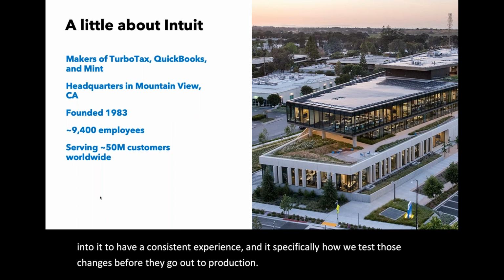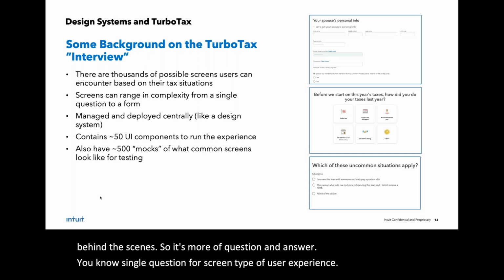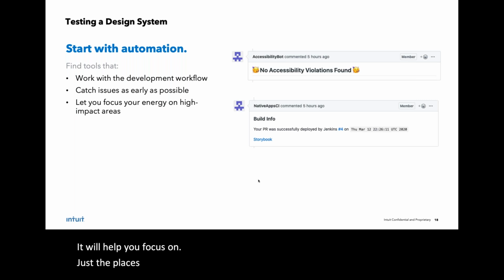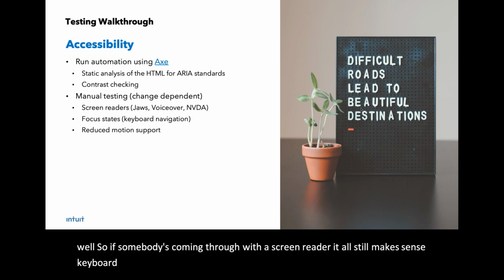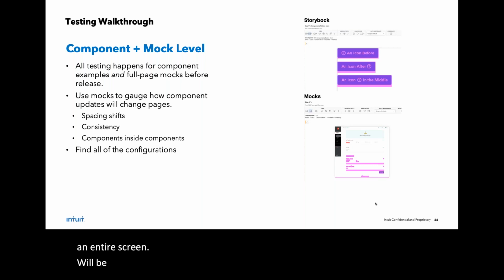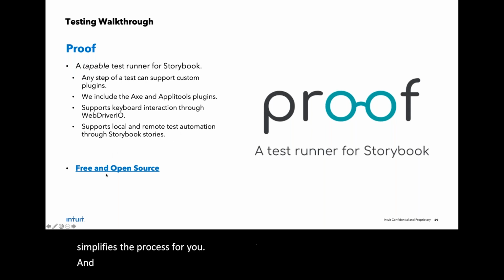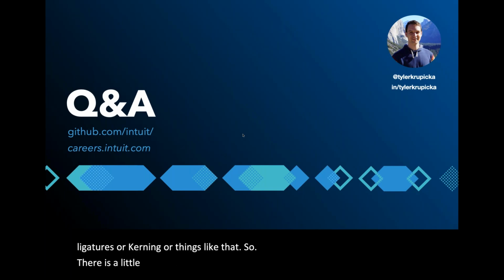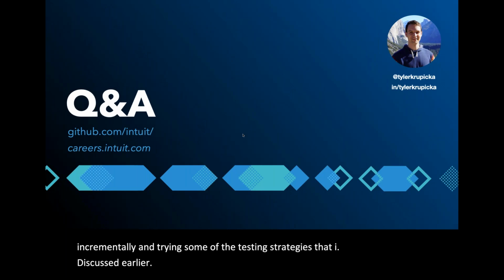[webinar recording] Testing Design System Changes Across Your Application -- Intuit Use Case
Design systems are one of the most popular new ways to create and document the UI building blocks that make up a product.

Component-based frameworks -- such as React, Angular, and Vue -- have taught teams to break apart their application interface into reusable pieces, while projects like Storybook have allowed us to document and test these components at scale.

What happens when you make design changes using a central system, instead of individual screens? How do you make changes with confidence when your update impacts every screen in the product?

In this webinar, Tyler Krupicka -- Senior Software Engineer @ Intuit -- shared how Intuit tests design system changes for TurboTax, a product with thousands of reconfigurable screens that share a common design language.

He also discussed why design systems have become so important to his team, the tools his team uses, as well as providing a deep dive on how Intuit routinely changes thousands of screens simultaneously.

Watch Tyler in this in-depth live session, and discover:

(1) What are design systems, and how they can help you build consistent experiences
(2) How Intuit uses design systems to build thousands of unique screens in TurboTax
(3) How we test and release widespread changes with confidence in:
(3-i)Performance
(3-ii) Accessibility
(3-iii)Visual Consistency
(4) How you can build and maintain your own design system at scale